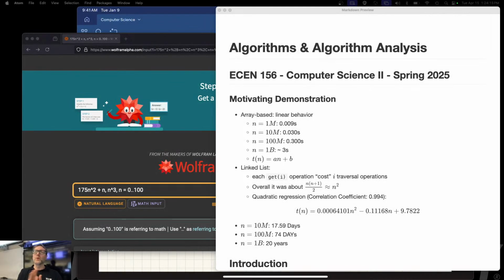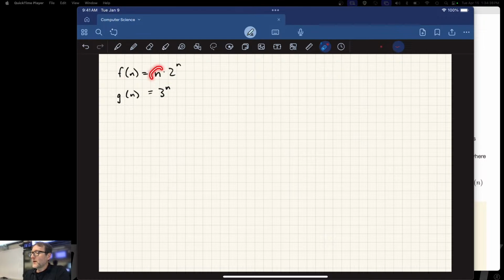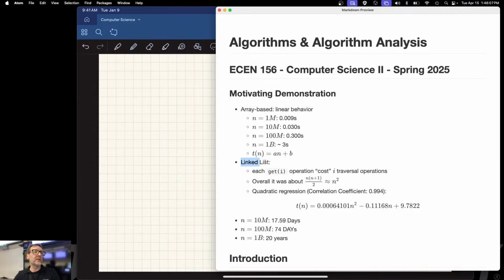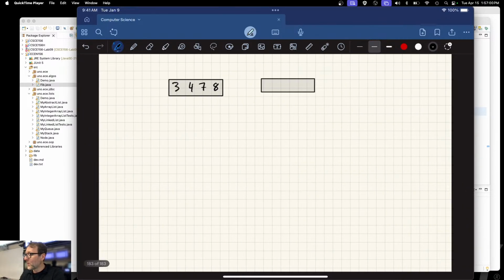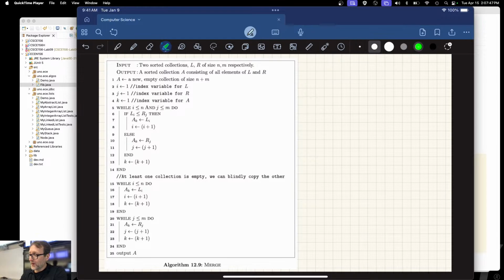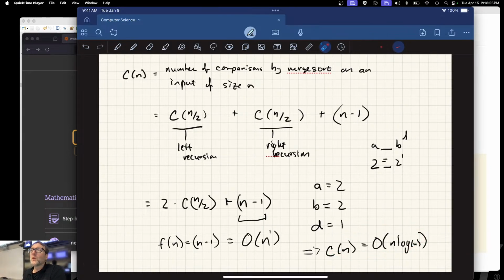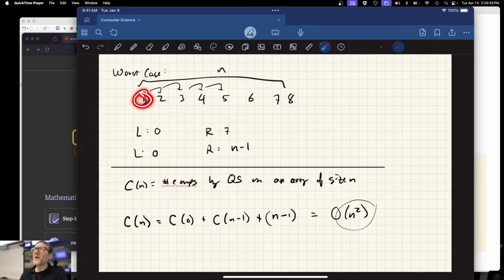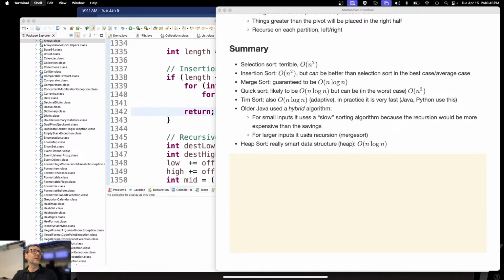5.3 - Algorithms (2025-04-15)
we conclude with analysis of recursive algorithms